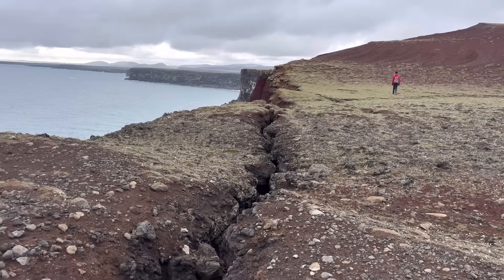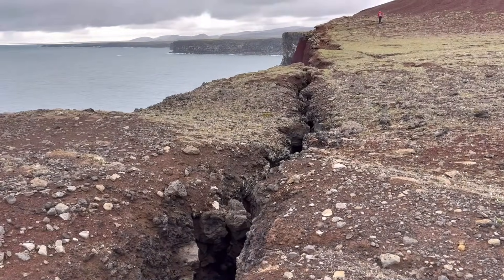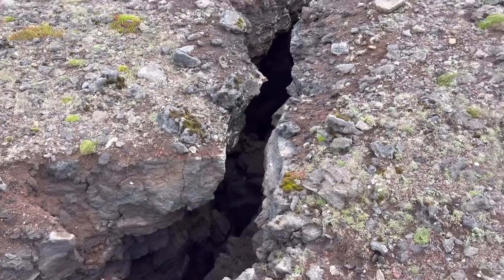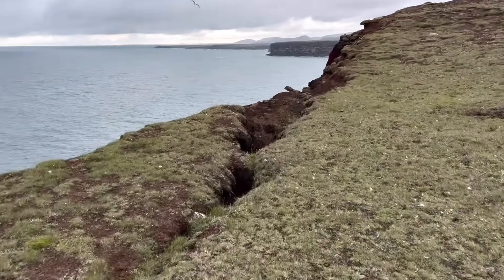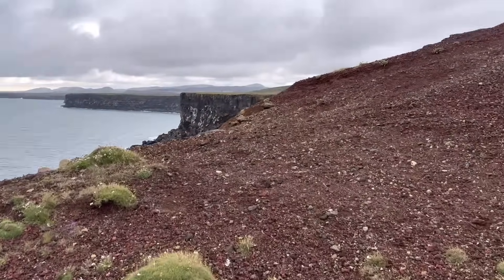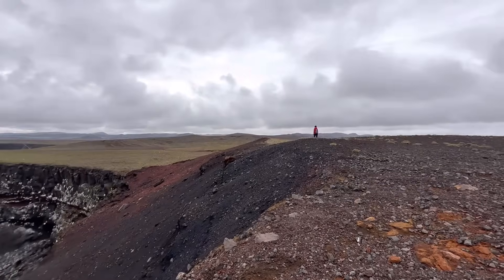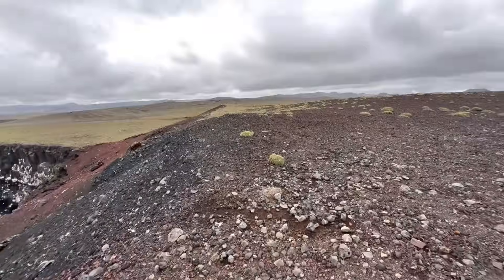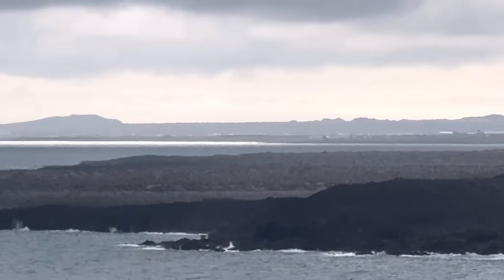Big fissures and cracks at Cliffs of Krýsuvík on Reykjanes due to recent seismic activity. Iceland.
Big fissures and cracks at Cliffs of Krýsuvík on Reykjanes due to recent seismic activity.